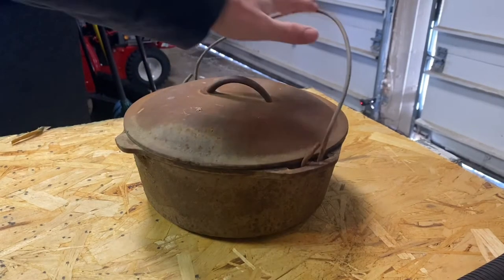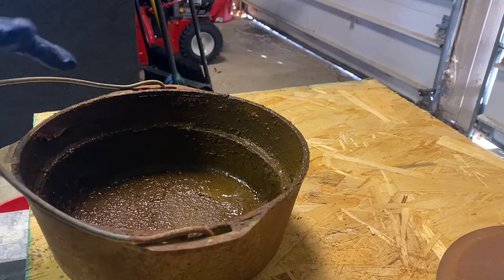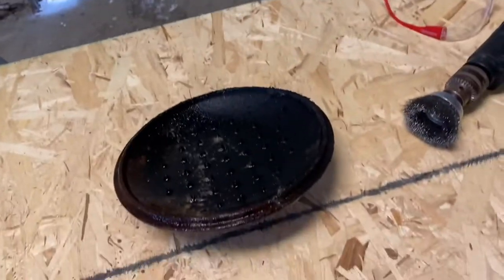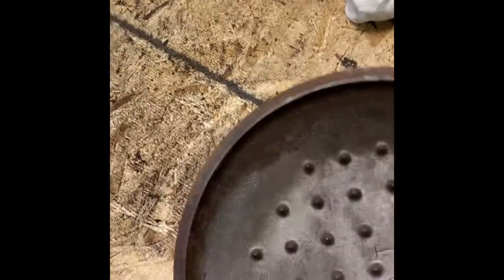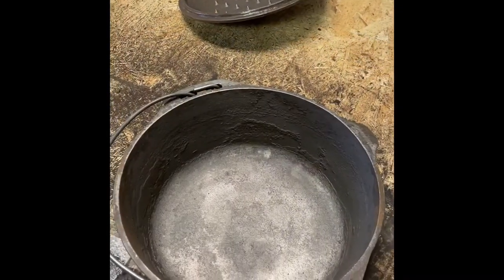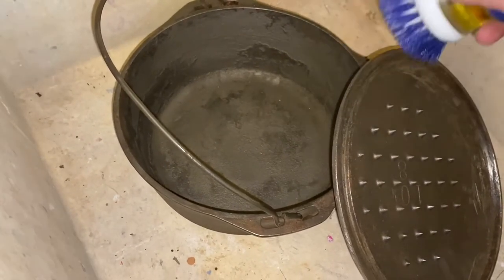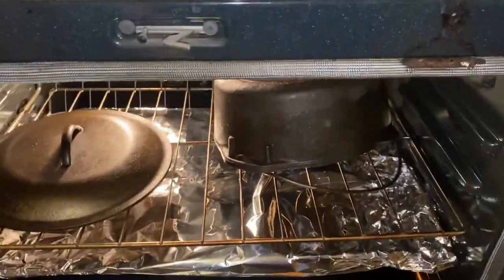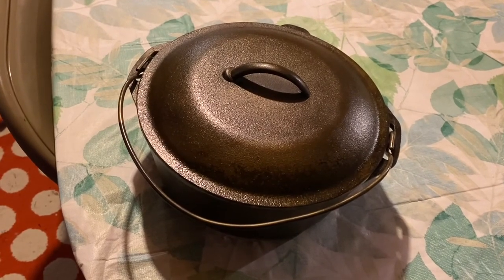How to Clean a Cast Iron Dutch Oven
In this video, we take a very rusty cast iron Dutch oven pot and remove the rust and reseason it.